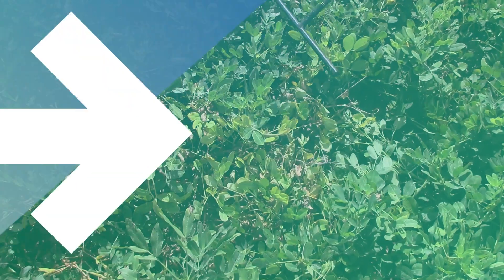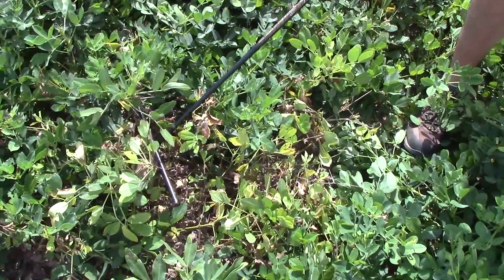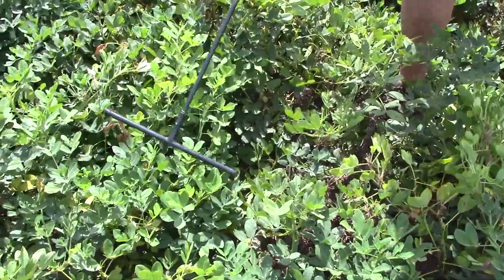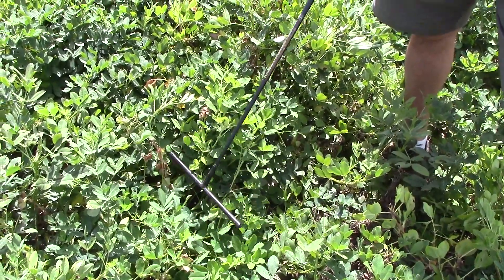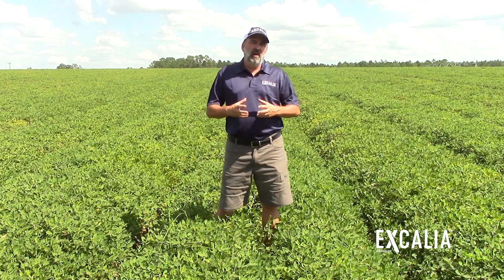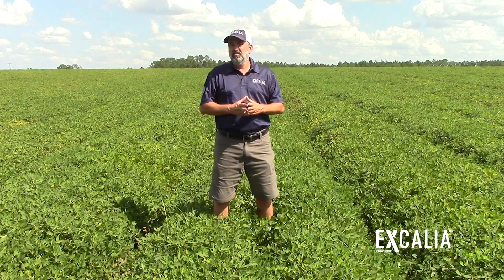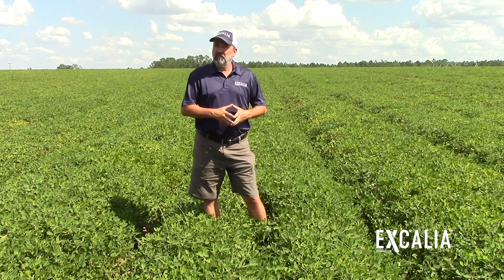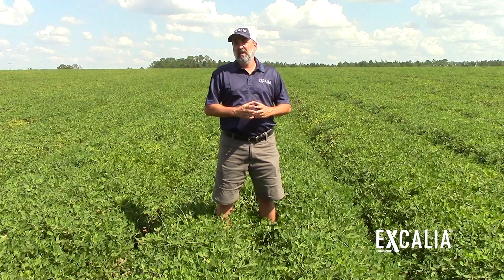Identifying White Mold in Peanuts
Valent U.S.A. Field Market Development Specialist Hunt Sanders shows how to identify white mold from above-ground symptoms in peanuts. He also explains how Excalia Fungicide from Valent prevents white mold and Rhizoctonia pressure.